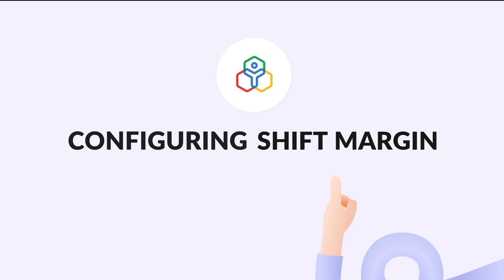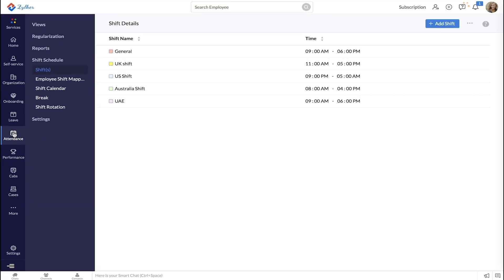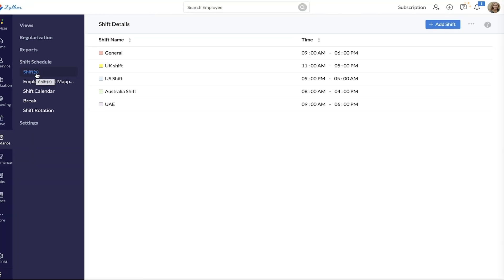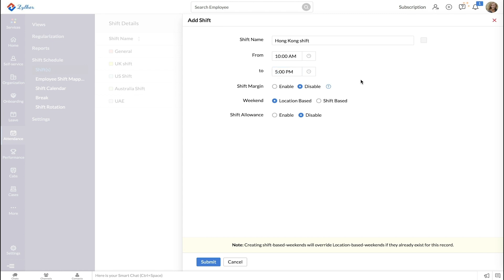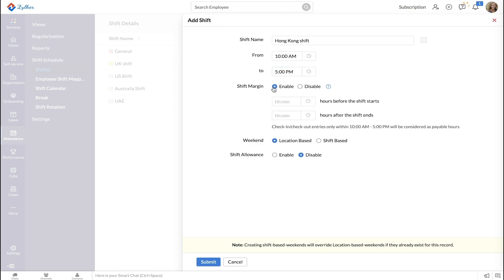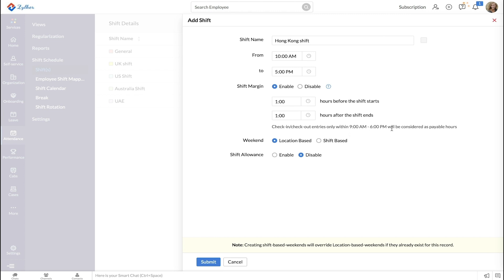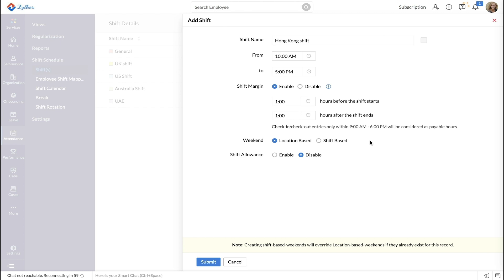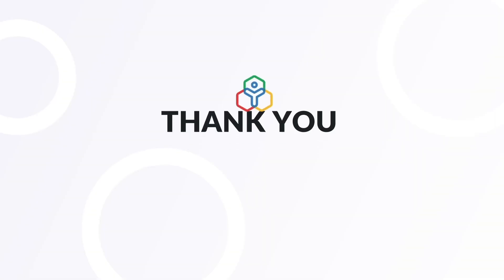How-to videos: Configuring Shift Margin in Zoho People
Configuring shift margin in attendance lets you define boundaries for calculating the total payable hours for your employees. To configure Shift Margin, go to Attendance, Shift Schedule and then + Add Shifts.

About Attendance in Zoho People:Zoho People's Attendance is a comprehensive attendance management tool.
Shift Management
Regularization
IP Restrictions
Geo Restrictions